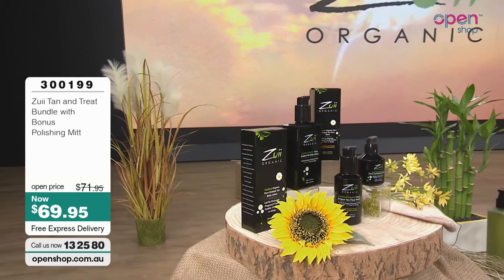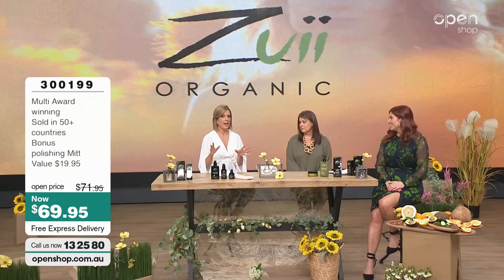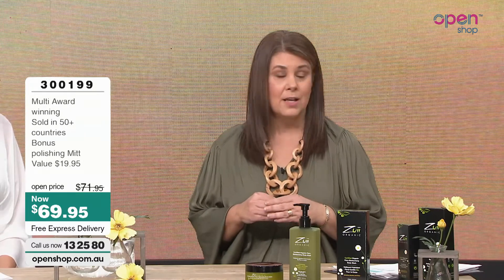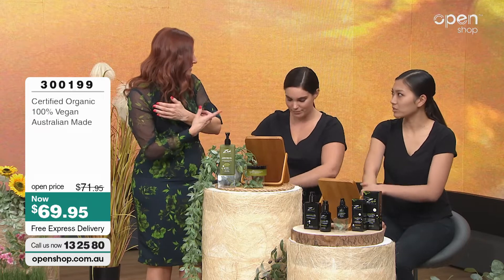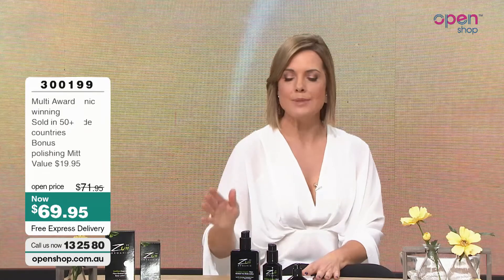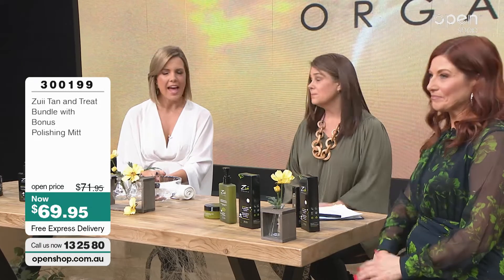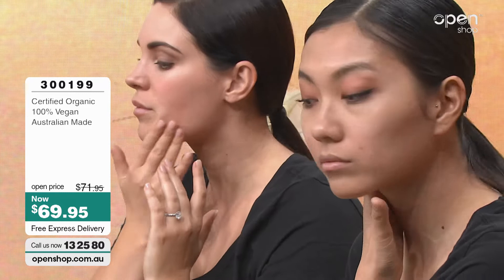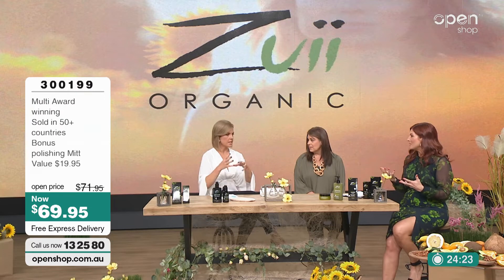Zuii Organic Show 2- Openshop 09/08/2019